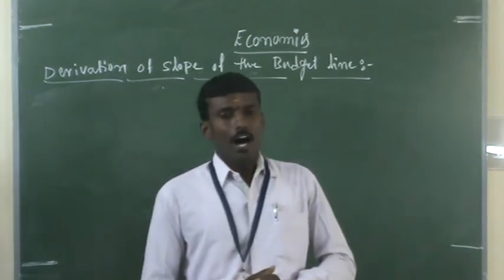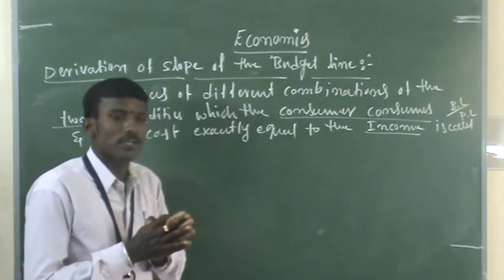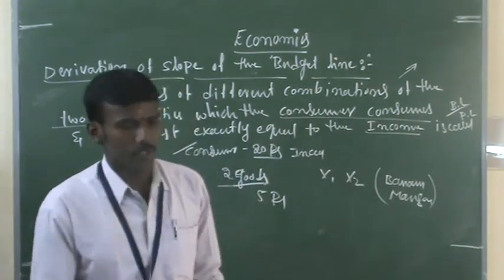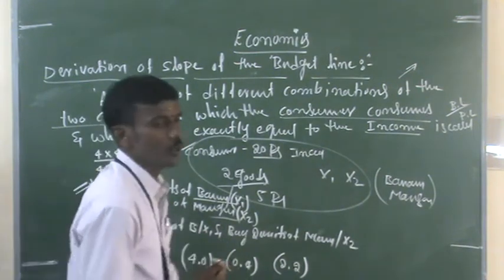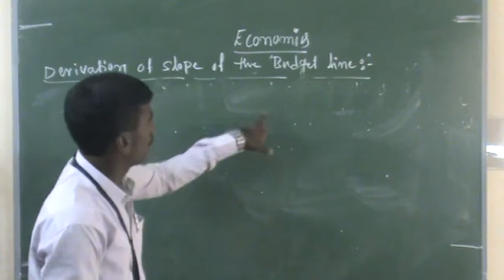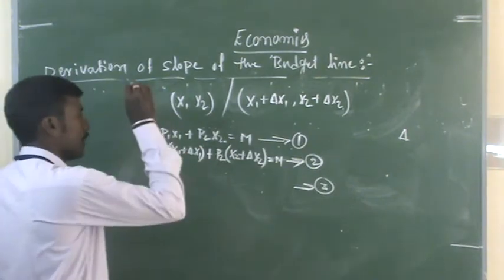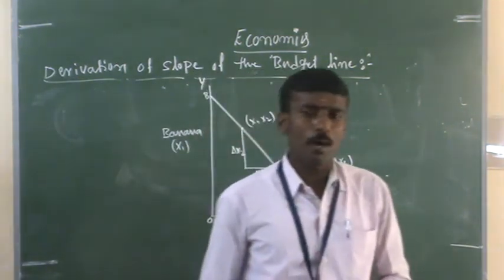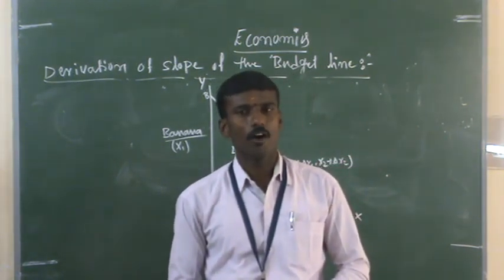04-08-2020 Economics class 19 Theory of Consumer Behavior